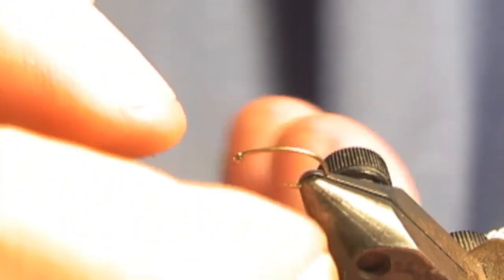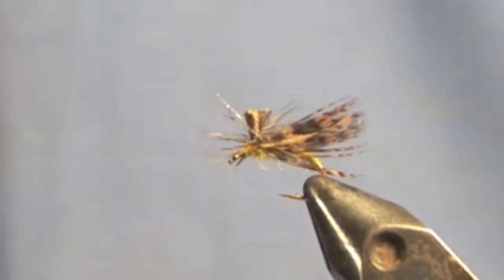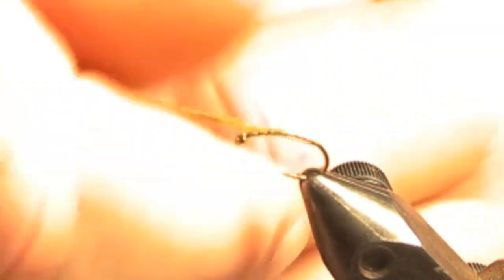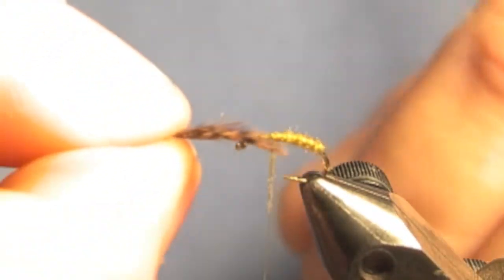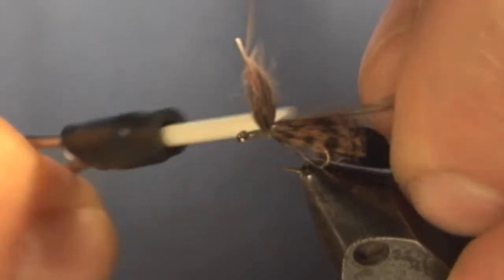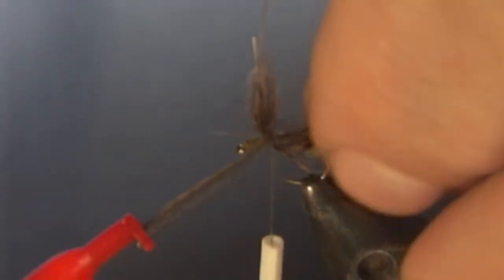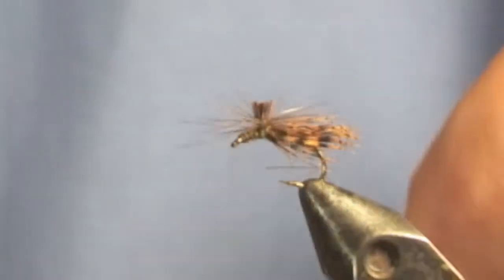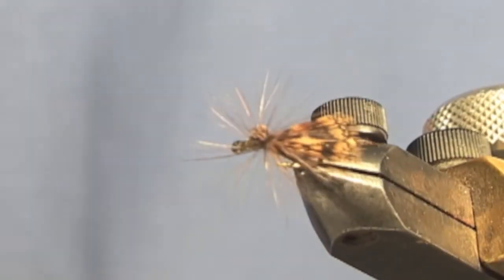CJTU Tiers - Agust Gudmundsson ties his Apple Core Caddis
Central Jersey Trout Unlimited fly tier Agust Gudmundsson ties his version of the Apple Core Caddis.

Materials:

 Hook:     TMC 2487 or similar 1x fine scud hook
 Thread:    Uni 8/0 Insect Green
 Dubbing:    Green Super Fine
 Wing:    Partridge or Grouse body feather.
                          (Can use z-lon if preferred.)
 Variation:   Yellow thread and dubbing with dun wing,
                          makes a decent Yellow Sally.

Spent apple caddis are a staple in the Catskills between the early hatches and the big drakes of June.  This pattern is a great low profile parachute pattern of fishing in the film when the big fish are sipping.  The technique is also effective for all low profile caddis and the yellow variation is an effective Yellow Stonefly pattern.

 -Agust Gudmundsson